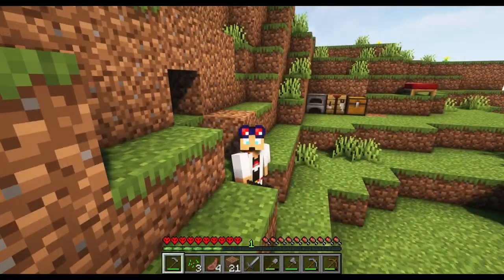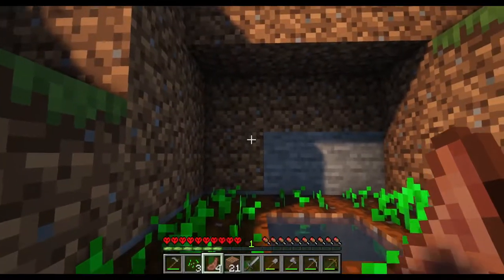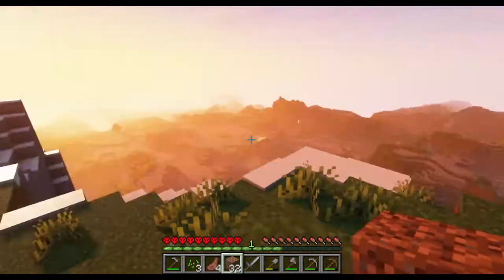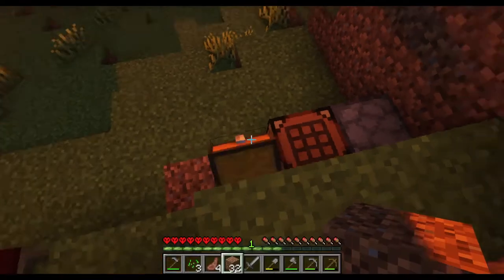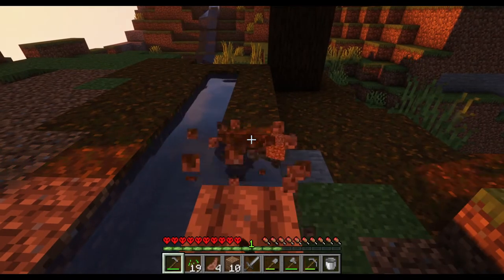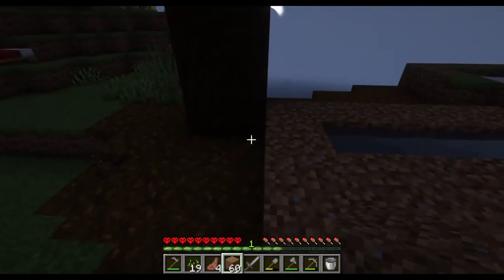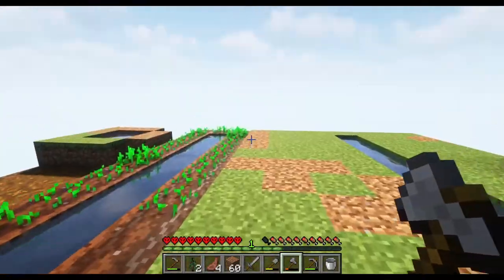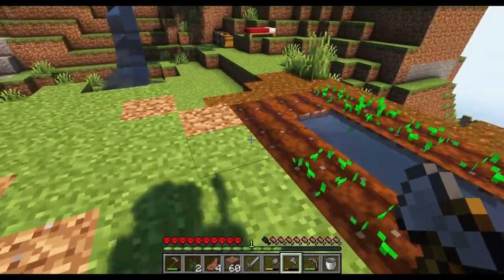SPRUCE - Vanilla Hardcore - Let's Play Ep. 2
Hello! Welcome back to our vanilla adventure. Come join me as I set up my peaceful mountaintop farm. We got four spruce saplings as well. Is it enough?